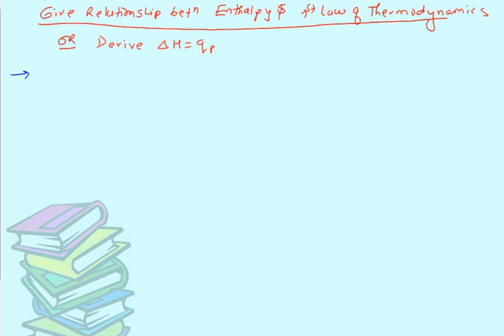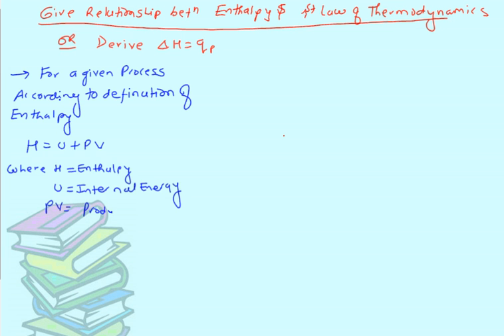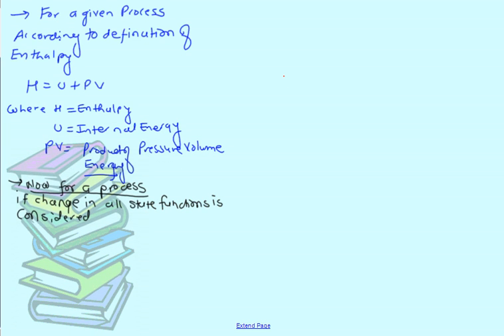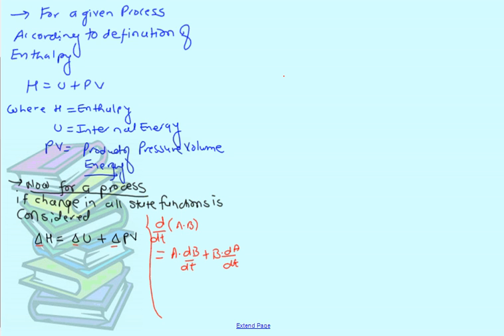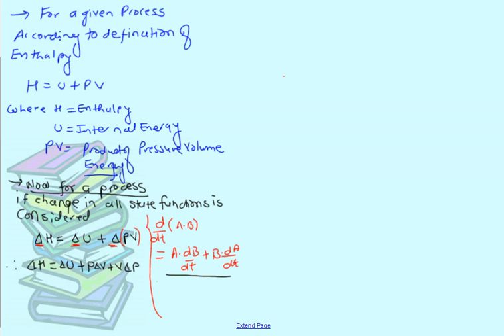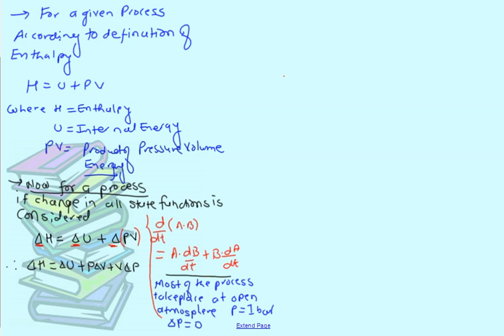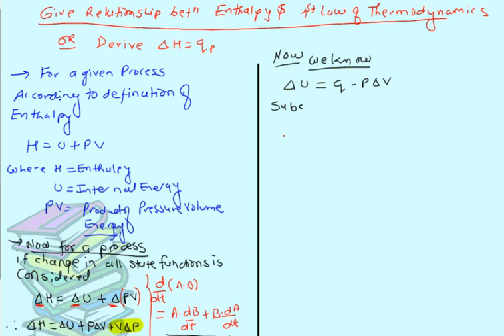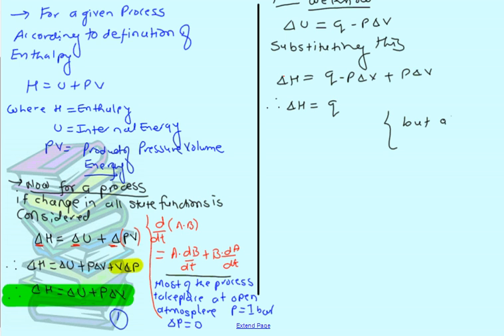Enthalpy and 1 Law of Thermodynamics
Gujarat Board Sem-2 Themodynamics